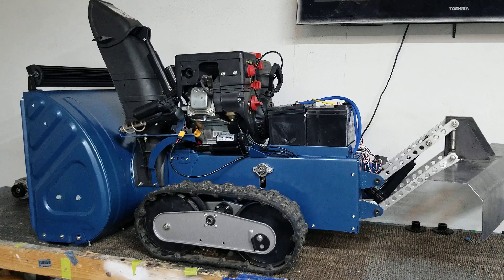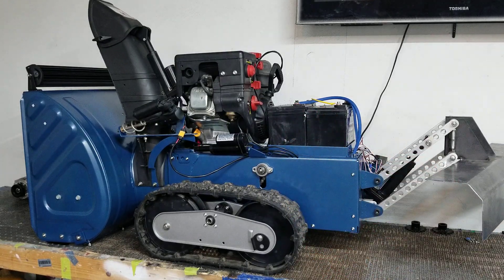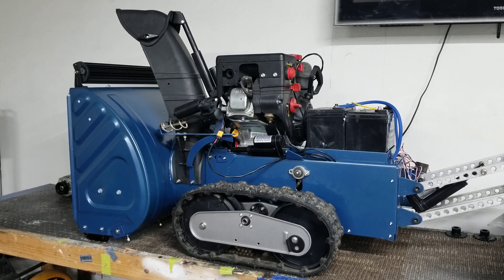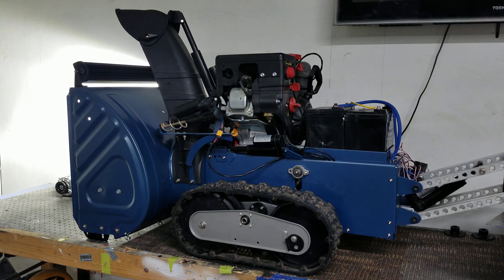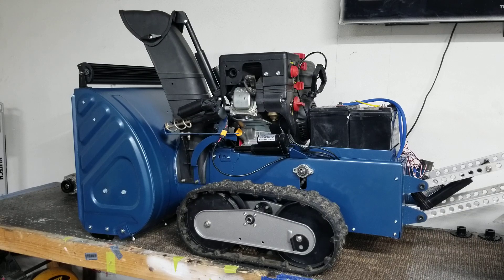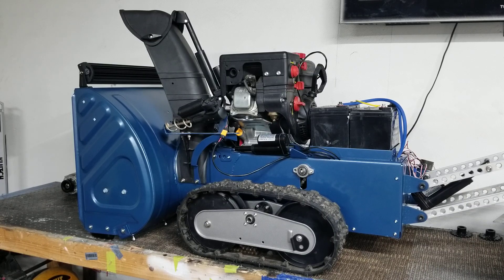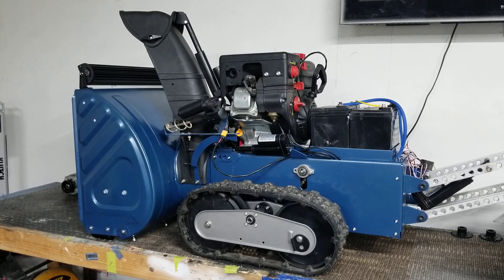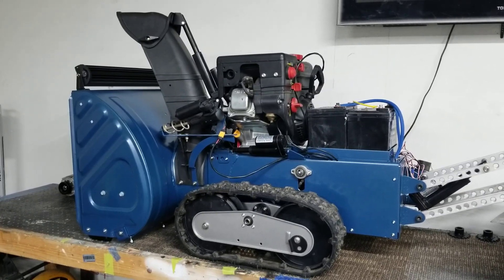Remote control snowblower operational test all systems...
We test all systems, waiting on a few parts ans possible carbon battery cover with camera.